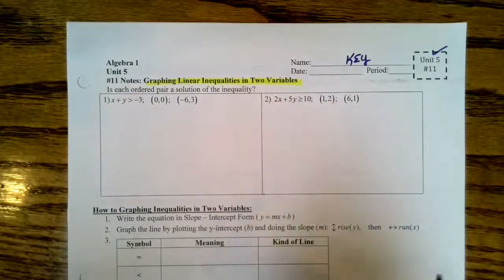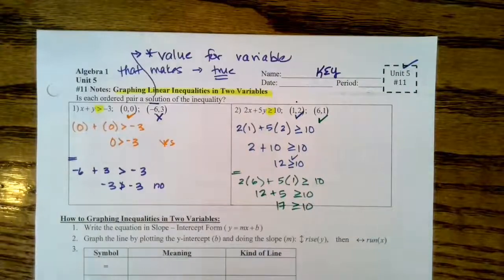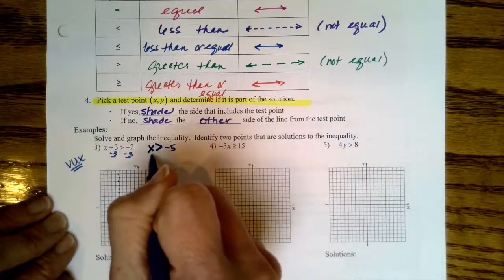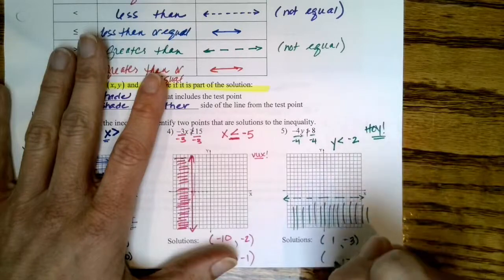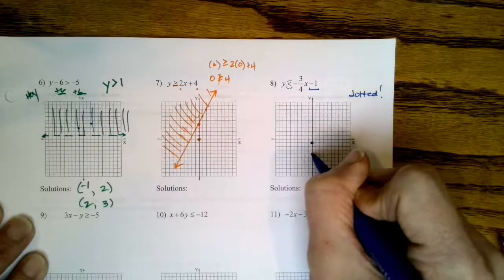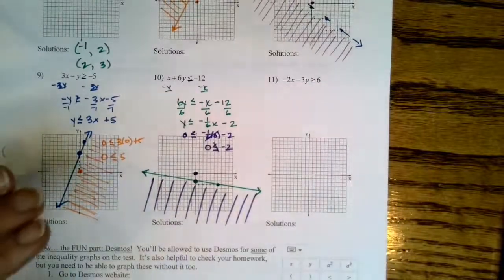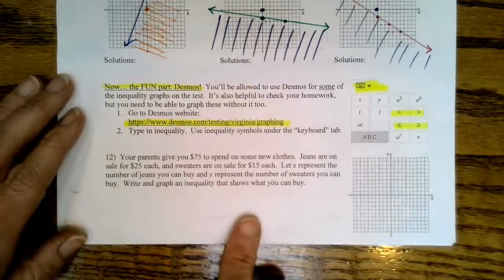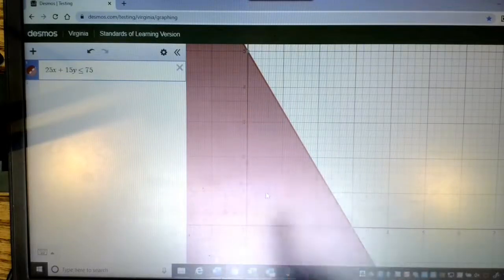Alg1 Unit 5 notes 11